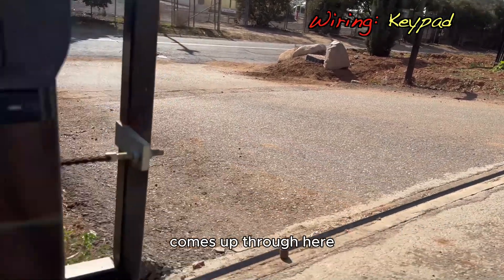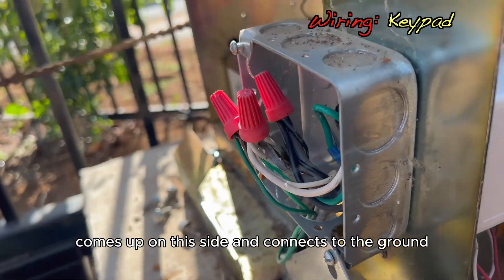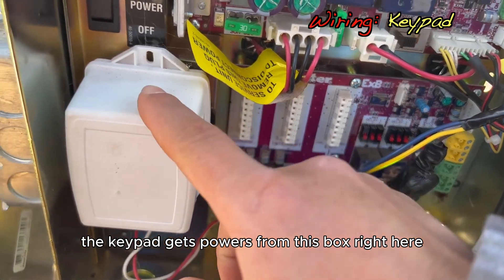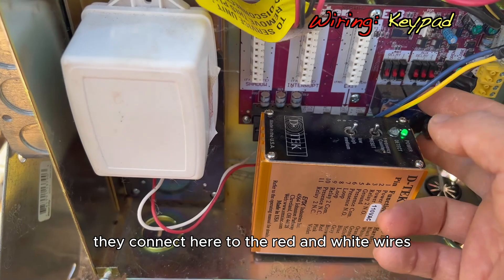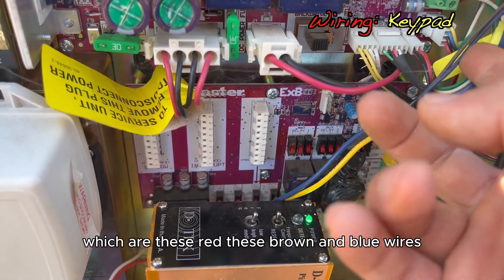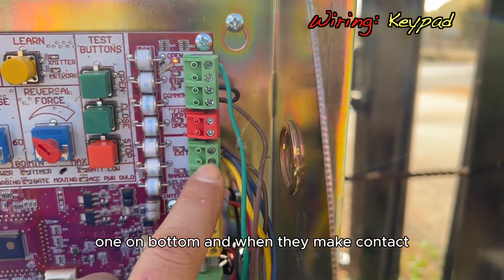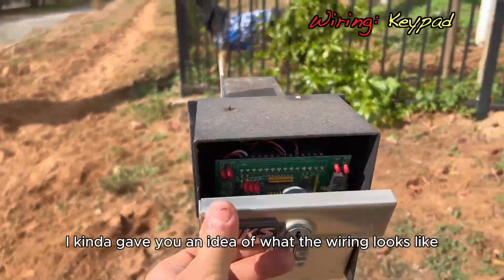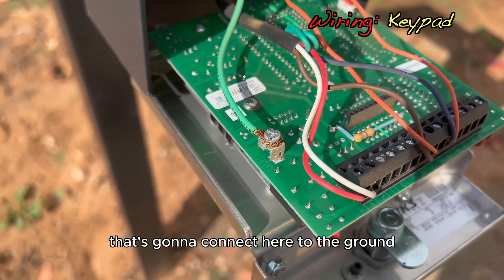How to Wire a Keypad to a Gate Opener | Step-by-Step Guide for DIY Enthusiasts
🔑🚪 Upgrade Your Gate Access!
In this step-by-step tutorial, we’ll show you how to wire a keypad to your gate opener like a pro! Whether you're a DIY enthusiast or just curious about the process, this guide is perfect for you. 💡

👨‍🔧 What You’ll Learn in This Video:
1️⃣ Tools and materials needed
2️⃣ Safety tips before you start
3️⃣ Step-by-step wiring instructions
4️⃣ Testing and troubleshooting

✅ Why Watch?

Simple, clear instructions
Ideal for beginners and pros
Get expert tips to avoid common mistakes
💬 Have questions? Drop them in the comments, and we’ll be happy to help!